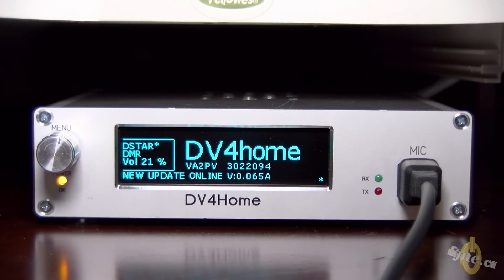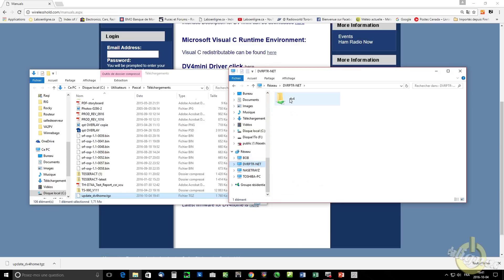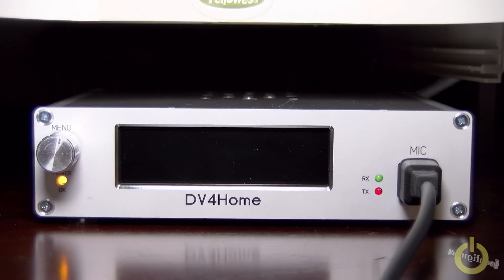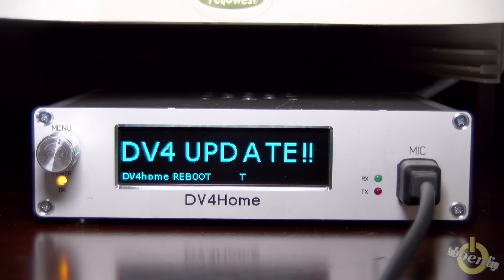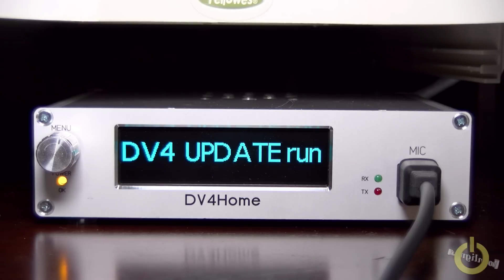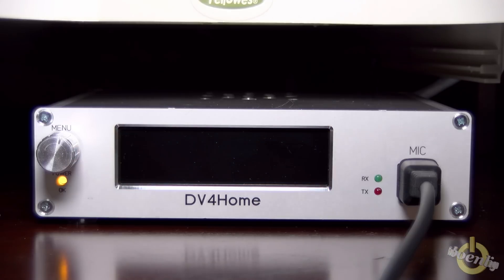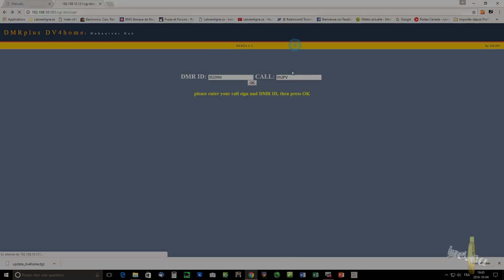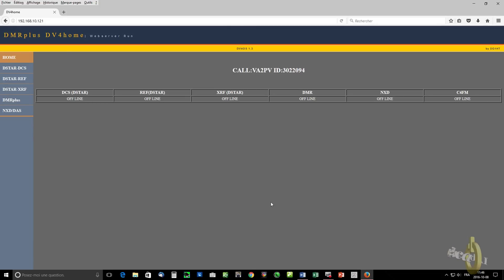Part 3 - DV4home Software Upgrade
This video shows how to upgrade the software for the DV4home.  If you find the screen blurry this is caused by my video camcorder auto focus, sorry about this.

73
Pascal VA2PV